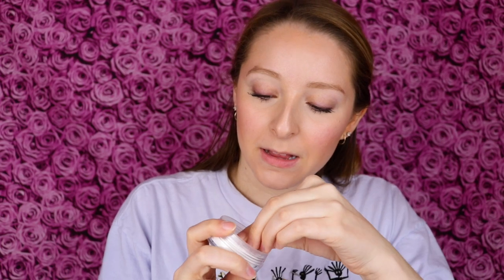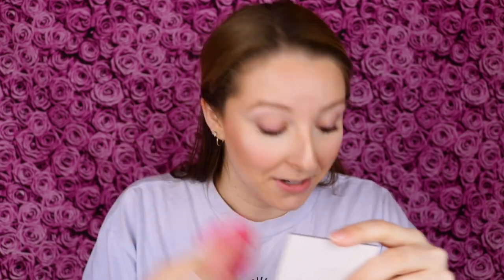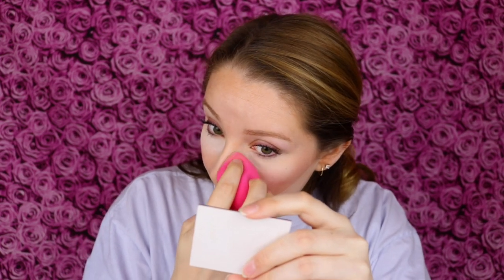BellaPierre HD Translucent Finishing Powder Review | Day 472 of Trying New Makeup Every Day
In this video, I am reviewing the BellaPierre HD Translucent Finishing Powder.